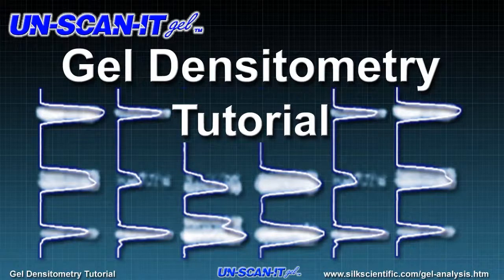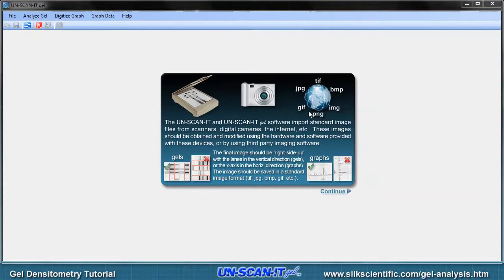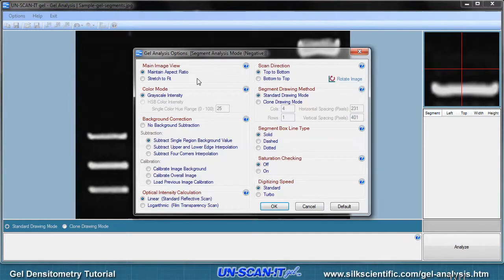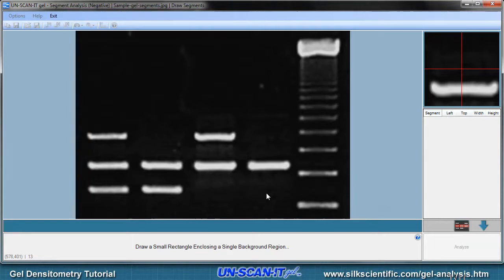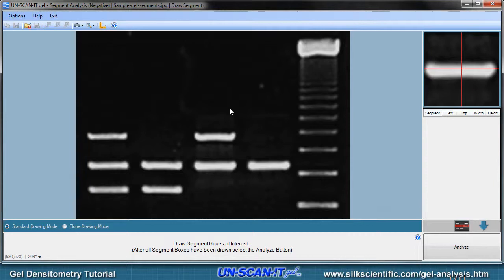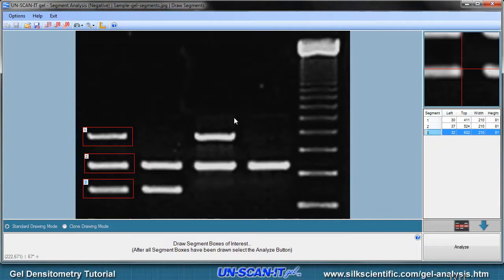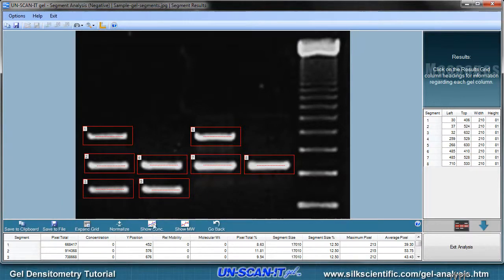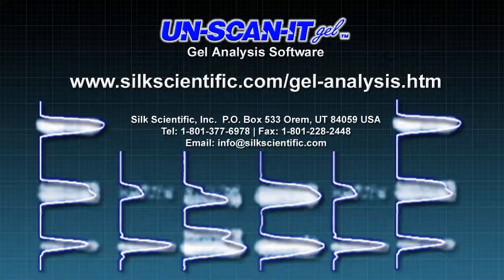Gel Densitometry Tutorial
This Gel Densitometry Tutorial is a video to demonstrate how to use the UN-SCAN-IT gel – Gel Analysis Software to perform gel densitometry on electrophoresis gel images.

Silk Scientific, Inc.